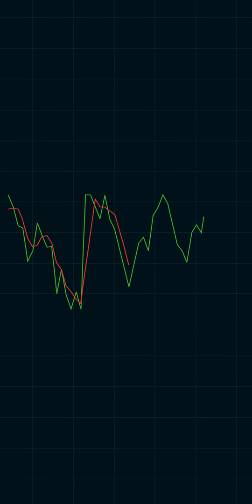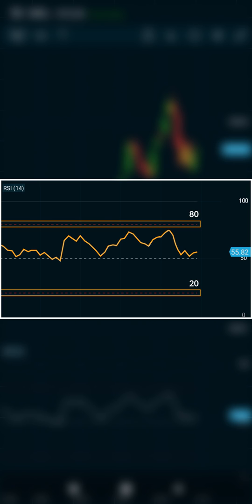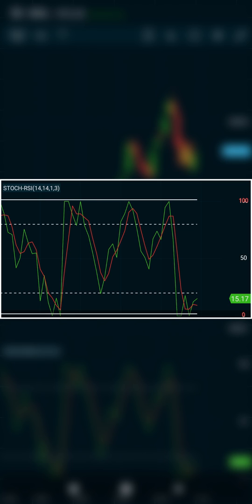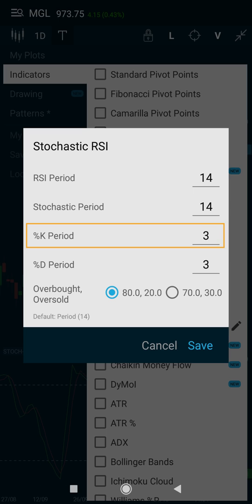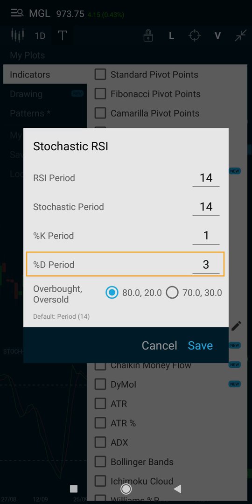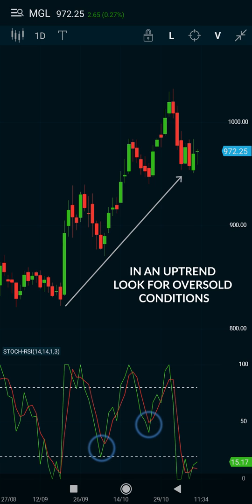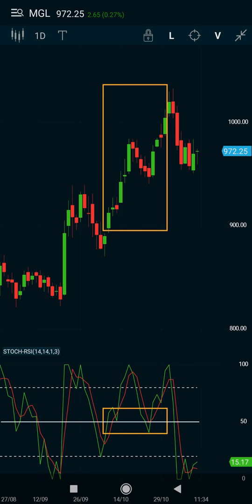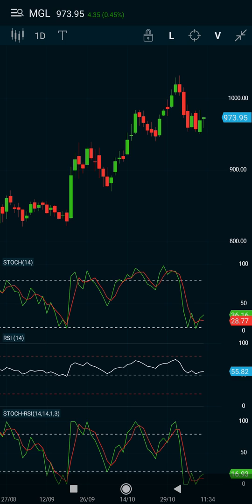Learning To Use The Stochastic RSI Oscillator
New Indicator on Market Pulse.
Click on below link to read full article.